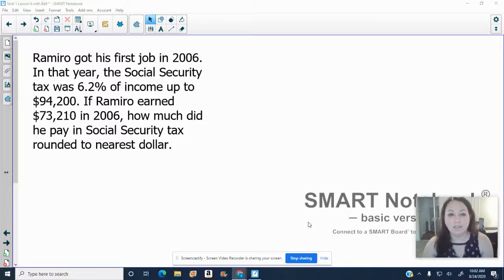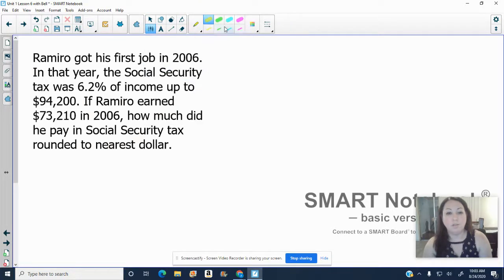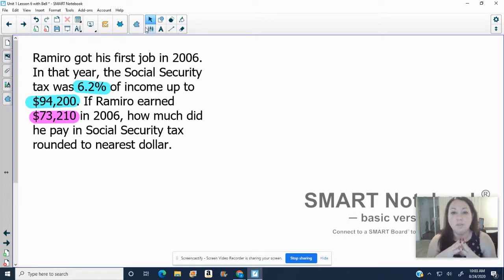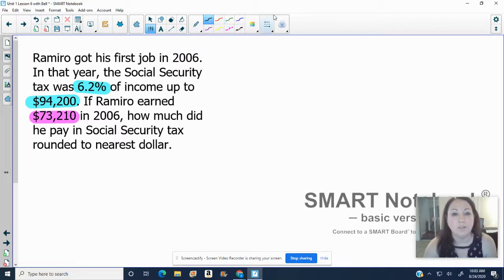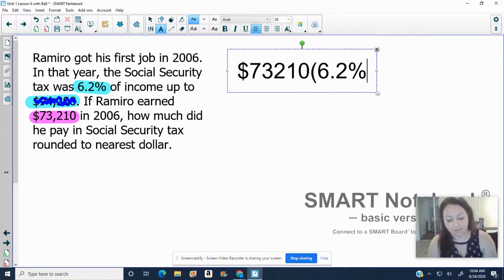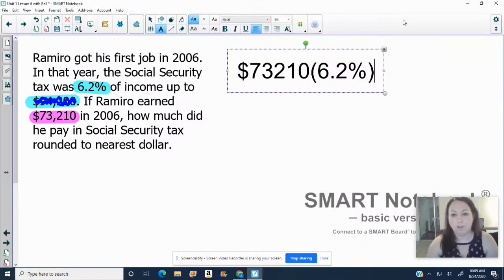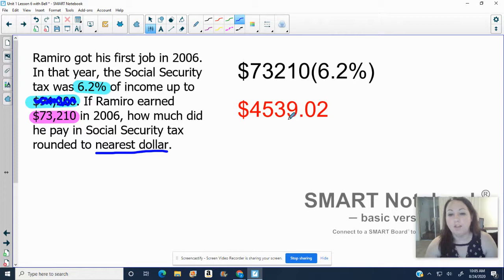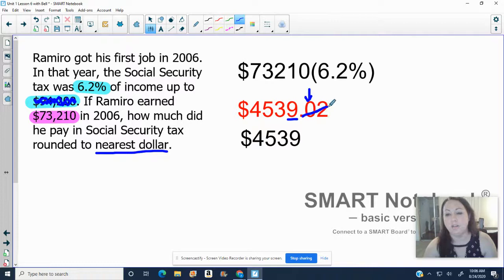FA 1.6 Notes Example 1